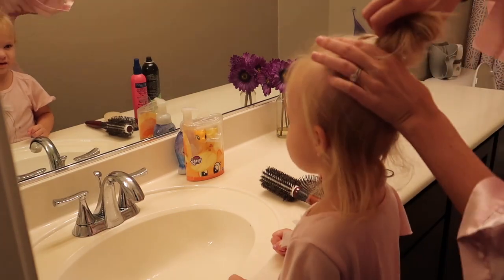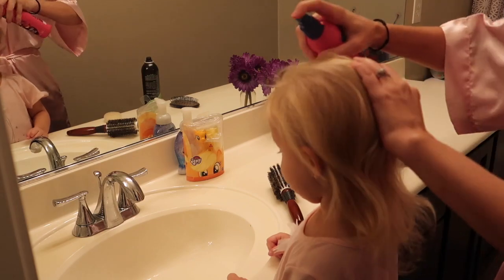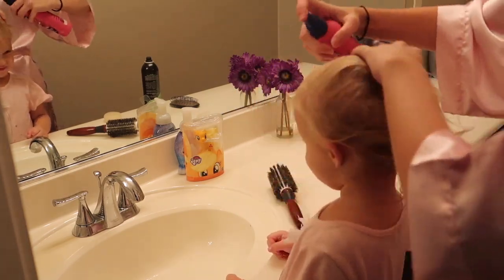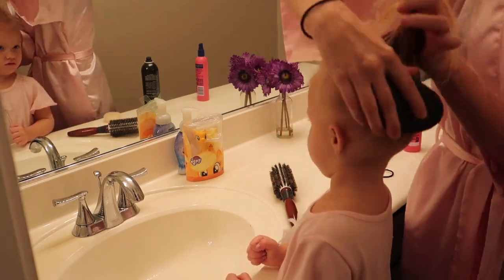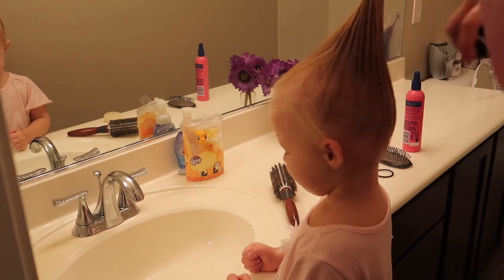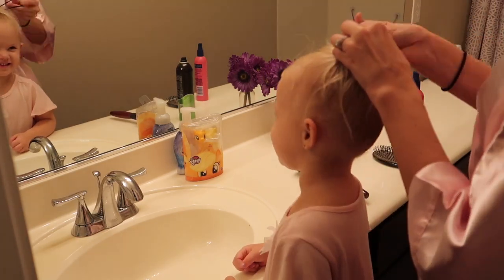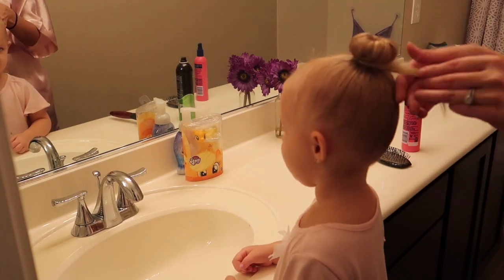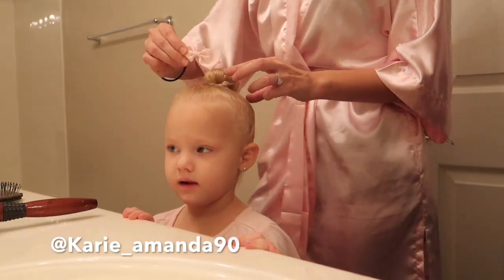HOW TO DO A BALLET BUN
This video is about how to do a ballet bun with a little girls hair!